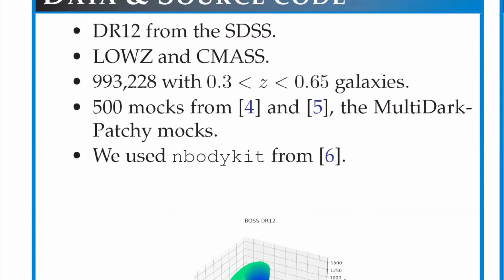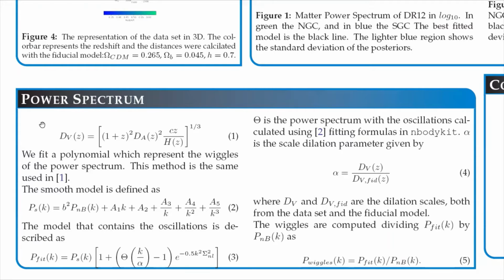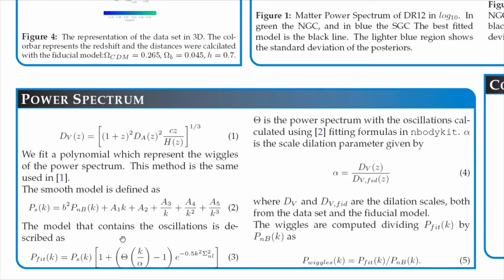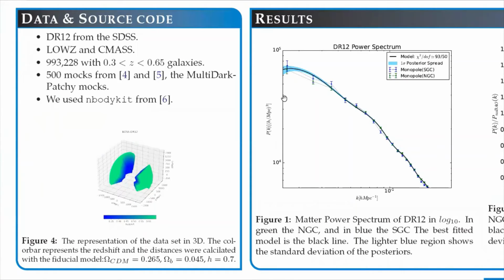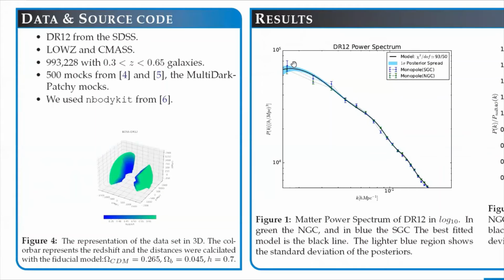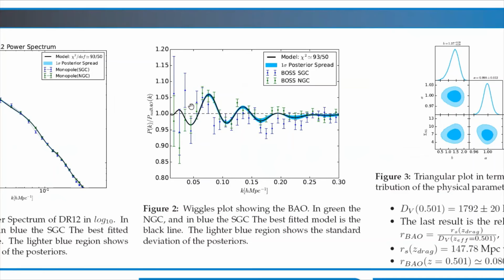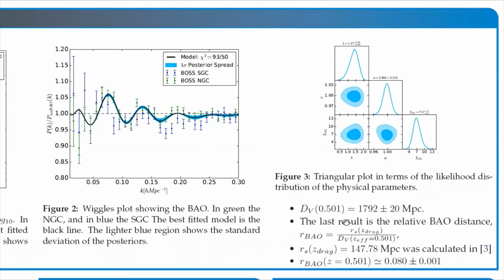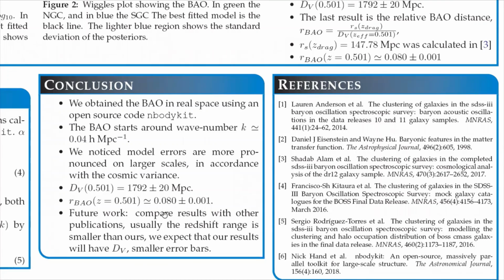Poster: Paula Silva Ferreira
Reuven Opher Workshop on Challenges of New Physics in Space
December 13-17

Speaker:
Paula Silva Ferreira (Universidade Federal do Rio de Janeiro): Estimating the BAO in real space